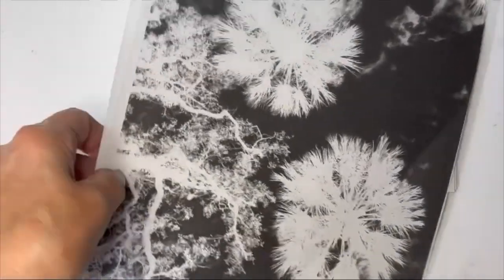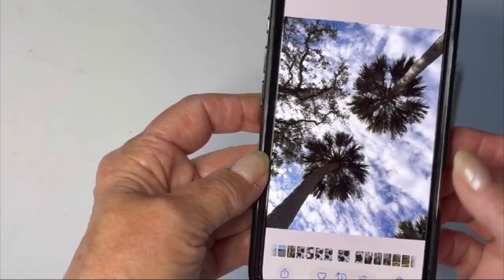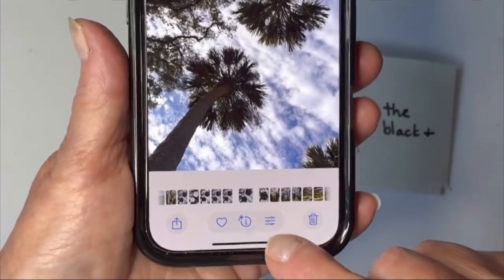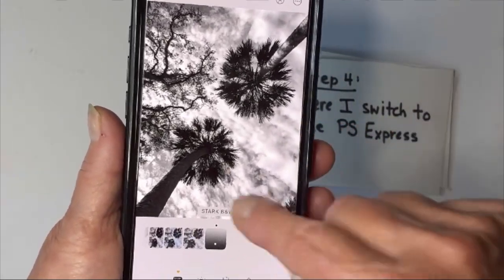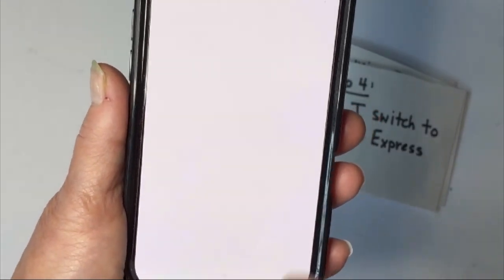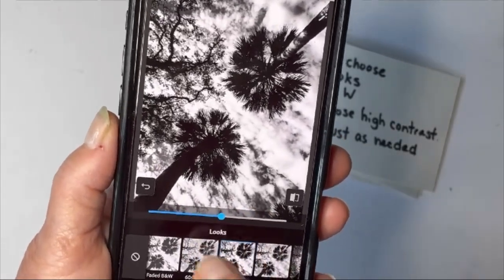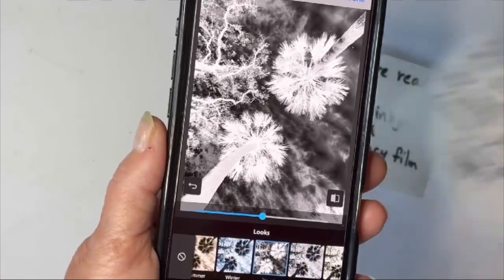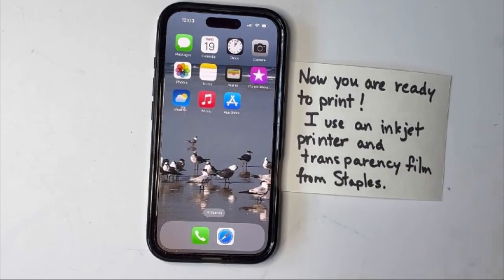Create Cyanotypes from Photos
Learn how to create cyanotypes from your digital photos.